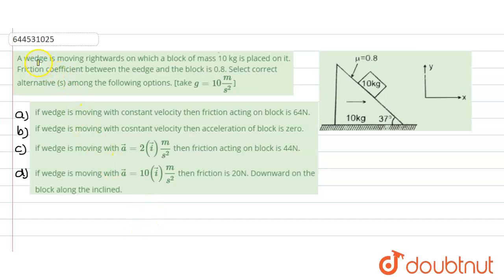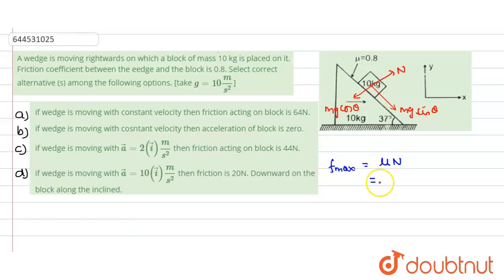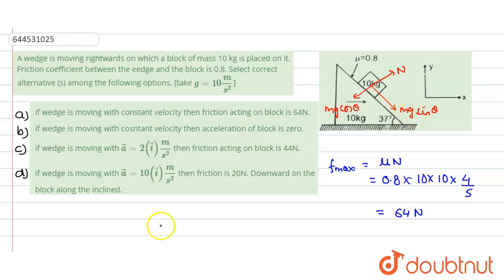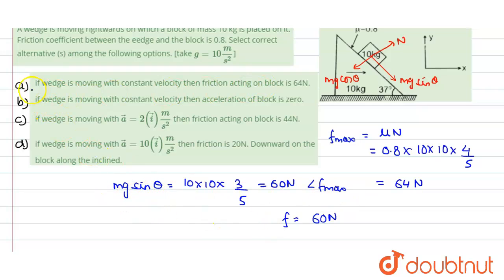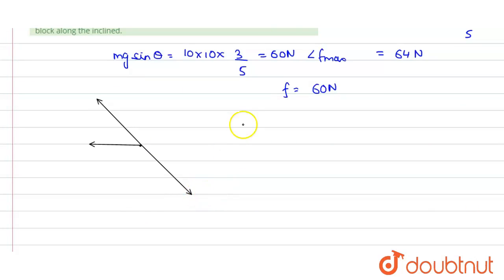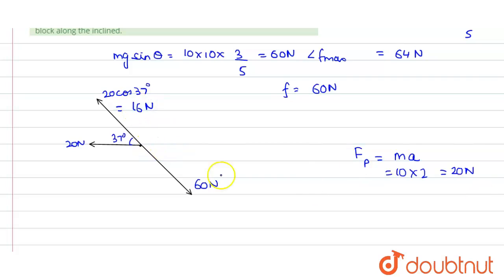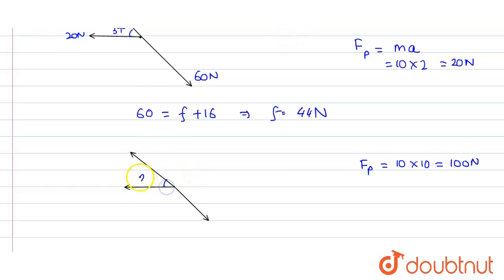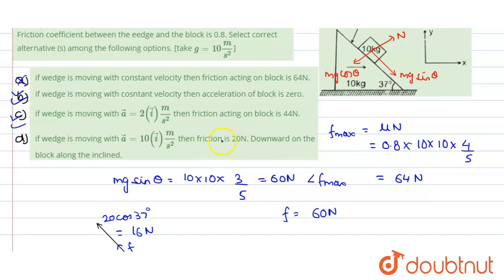A wedge is moving rightwards on which a block of mass 10 kg is placed on it. Friction coefficie...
A wedge is moving rightwards on which a block of mass 10 kg is placed on it. Friction coefficient between the eedge and the block is 0.8. Select correct alternative (s) among the following options. [take g=10(m)/(s^(2))]
Class: 12
Subject: PHYSICS
Chapter: TEST PAPERS
Board:IIT JEE

👉 Have Any Query? Ask Us.